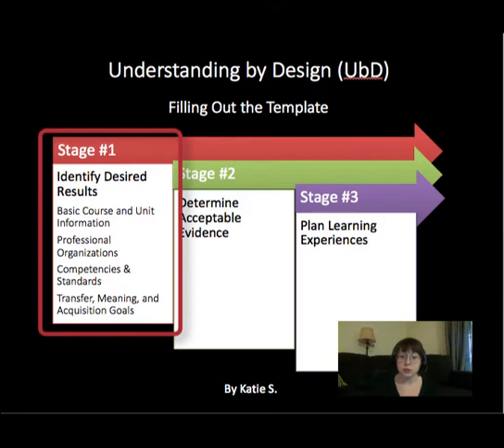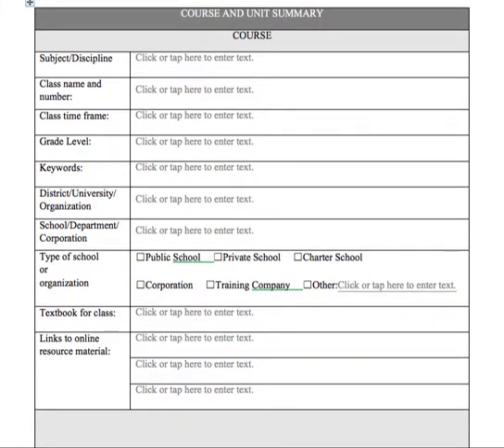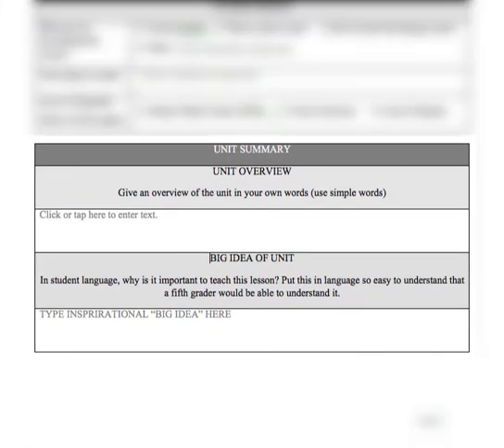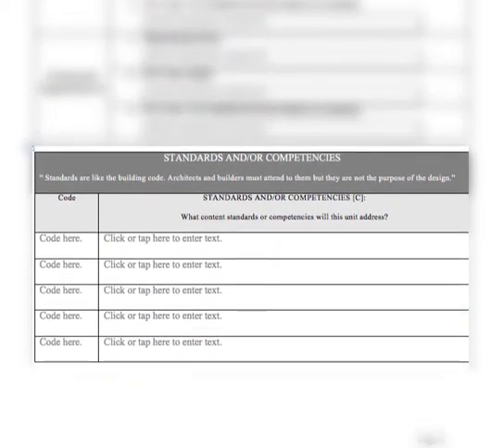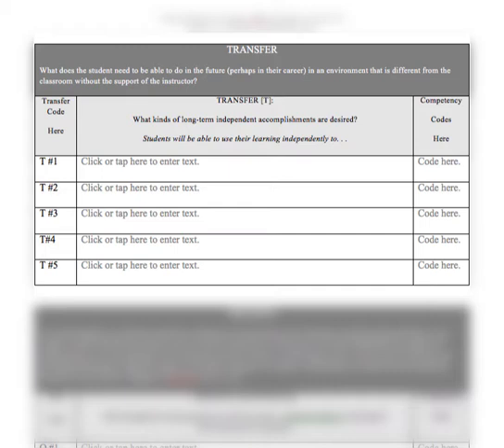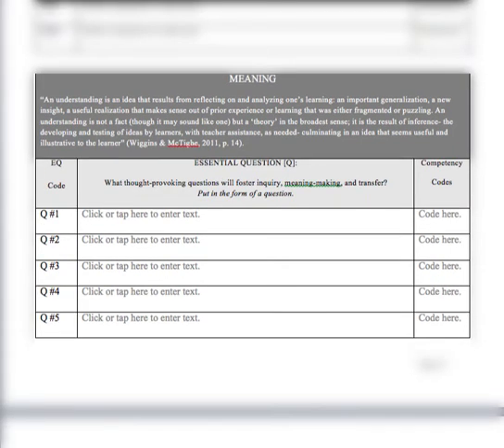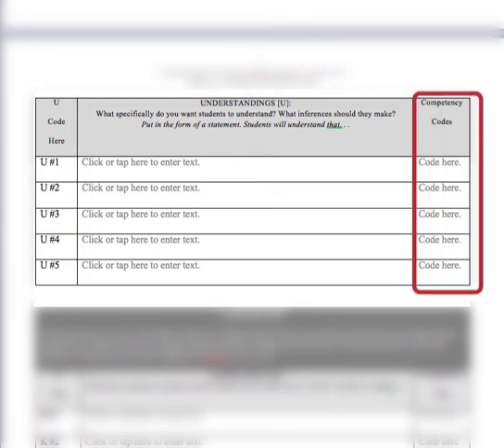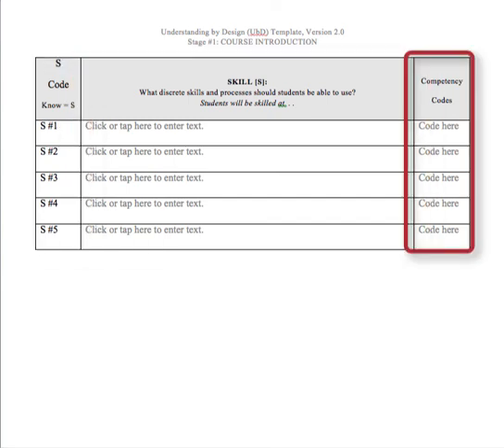Understanding by Design Stage #1 Tempate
This video tutoral explains the elements of the first stage of the Understanding by Design method developed by Wiggins and McTighe and gives an overview of how to fill out a UbD template for Stage #1.